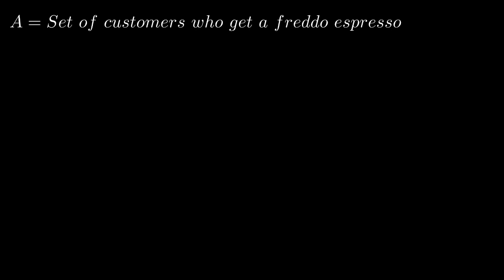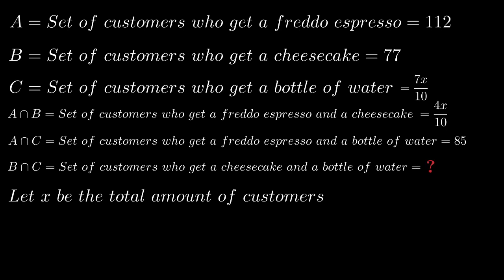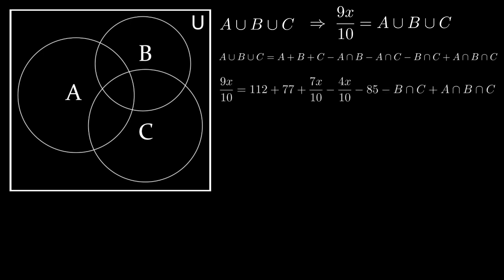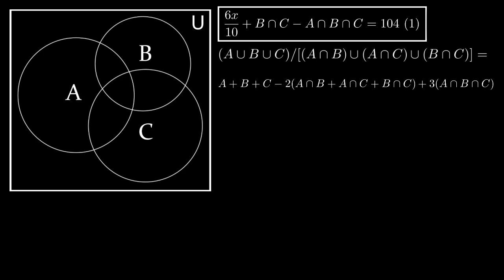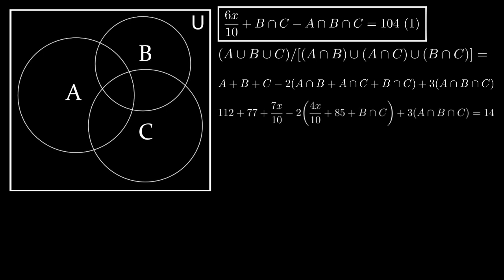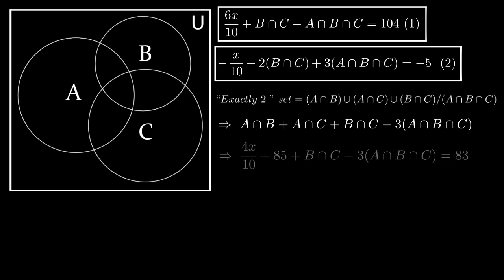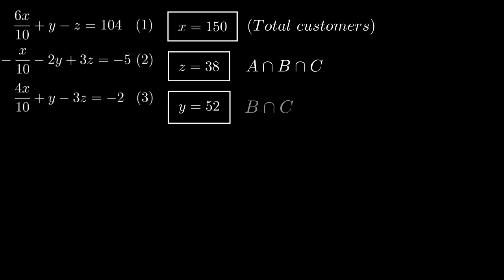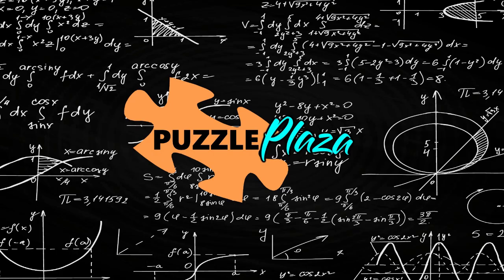Crazy Percentages Puzzle | Can You Solve It?